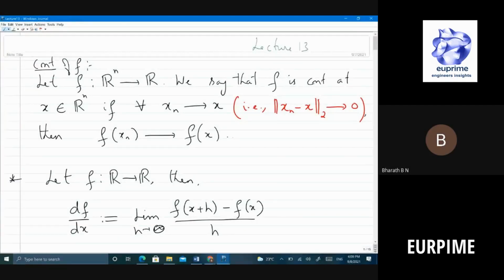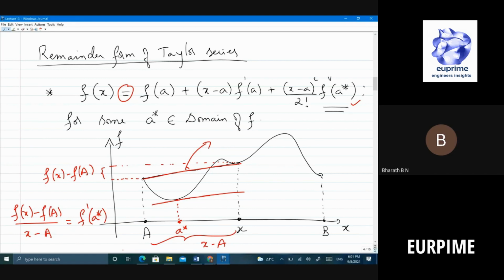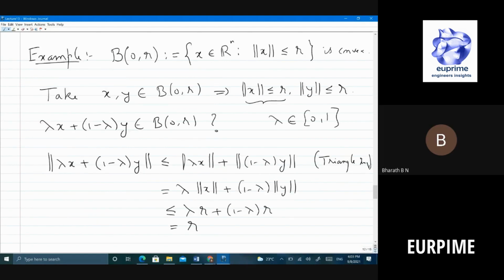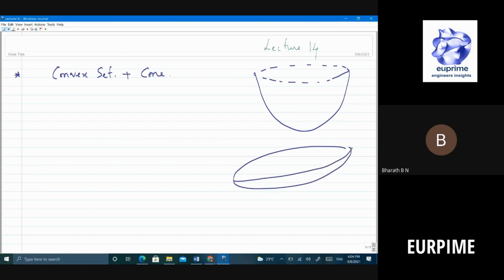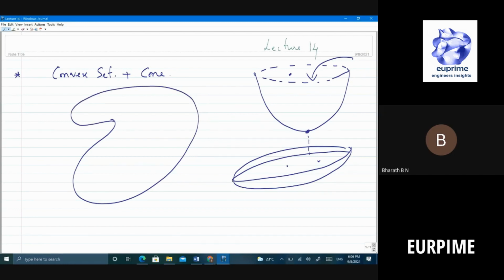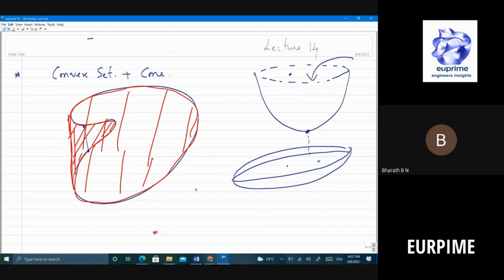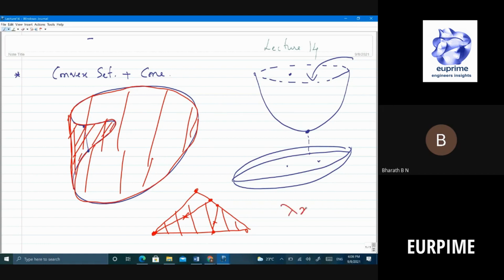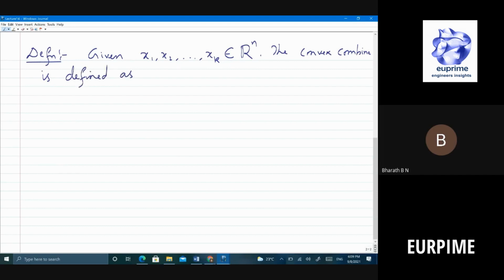Calculus, continuity, derivative, Hessian, Taylor series, convex sets, convex functions, etc.